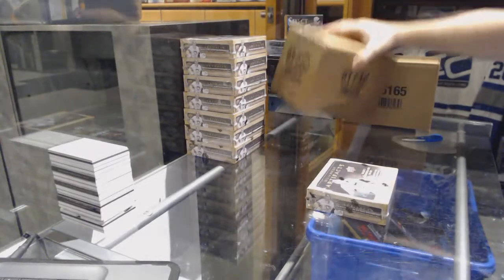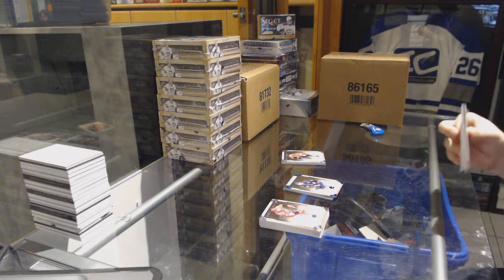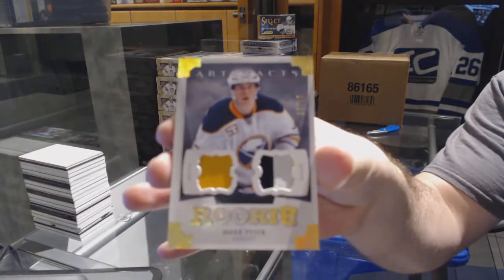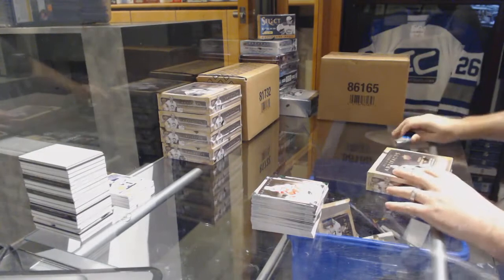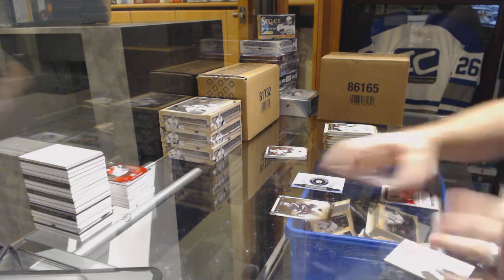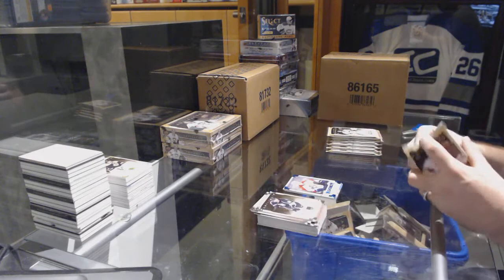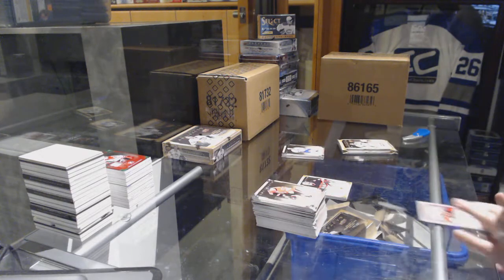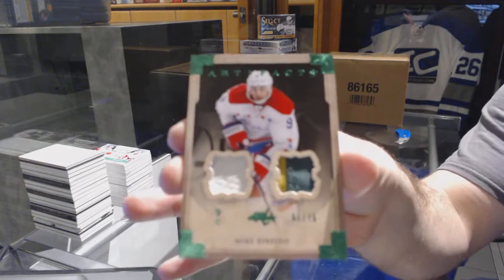13-14 Upper Deck Artifacts 8 Box Half Case Hockey Break - C&C GB #6991